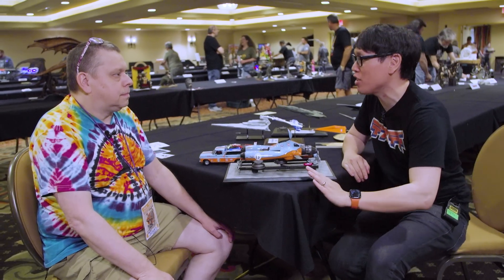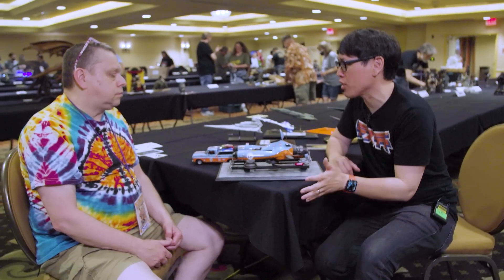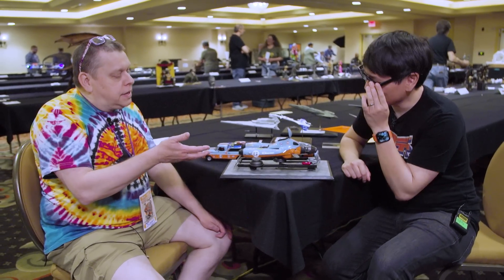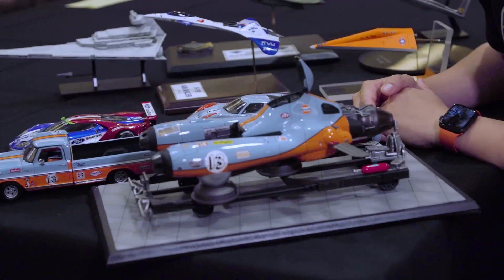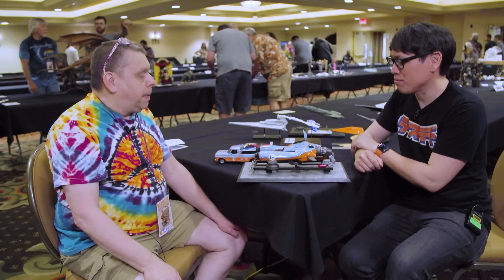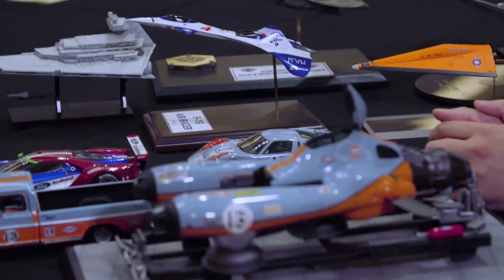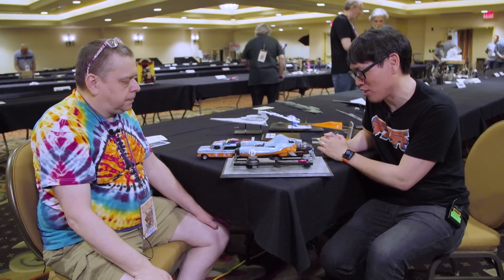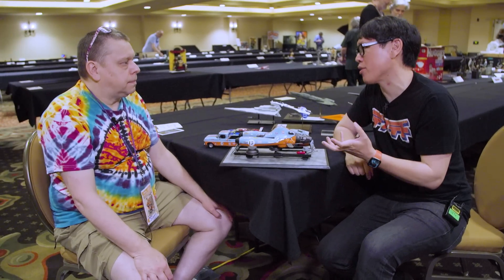How to Give Scale Models a Gloss Finish!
At this year's WonderFest, we sit down with modelmaker David "Blappy" Guertin to take a close look at his obsession with the iconic blue and orange Gulf Livery and his application of that colorway to a custom Maschinen Krieger model! Blappy walks us through his meticulous gloss finishing process that gives his models a stunning candy-coated shine. What's your preferred way to add a gloss finish to your models?